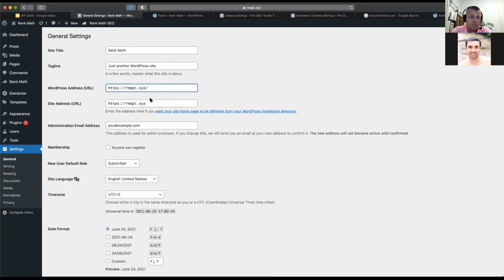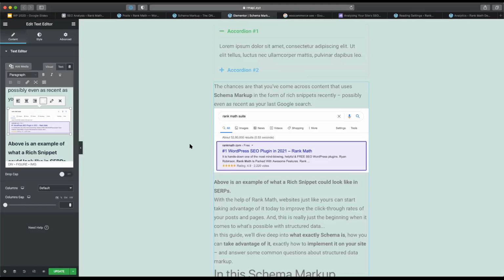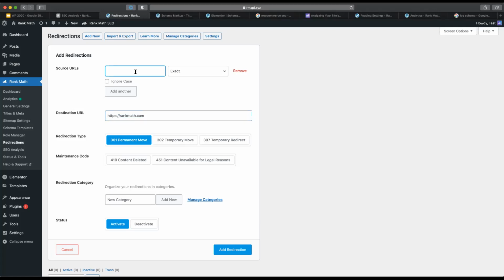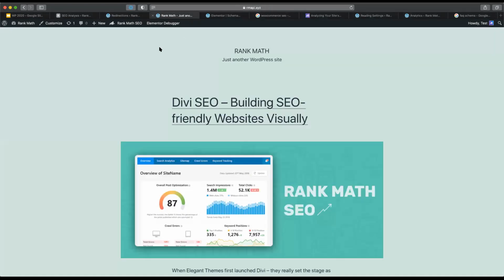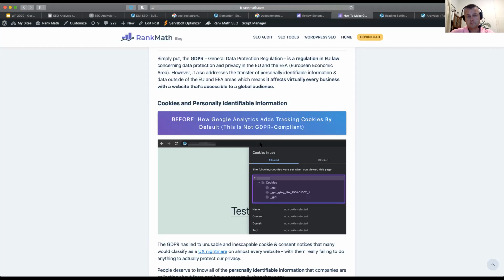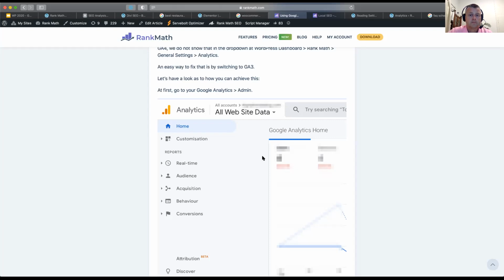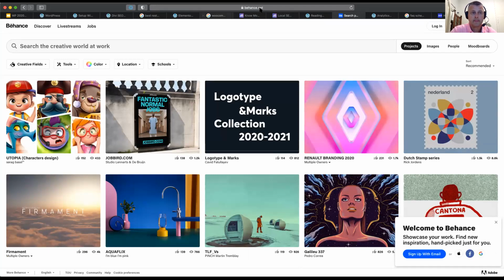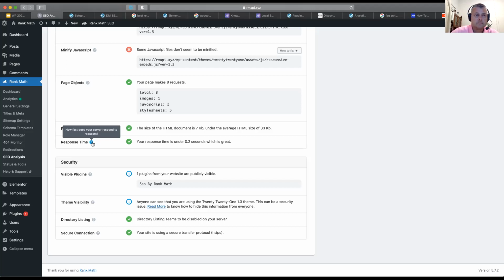Advanced Rank Math mit Bhanu Ahluwalia Elementor Zurich Meetup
Bhanu Ahluwalia Rank Math will show us some advanced Tips & Tricks on how to improve SEO in WordPress.
He will go through some advanced techniques and answer questions. RankMath SEO is seamlessly integrated in Elementor, which makes SEO very easy and smooth.